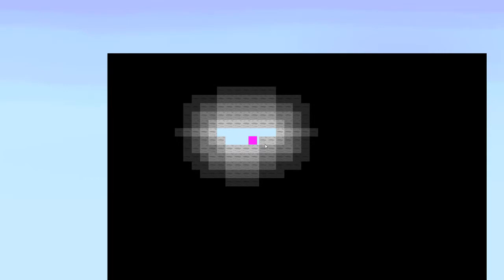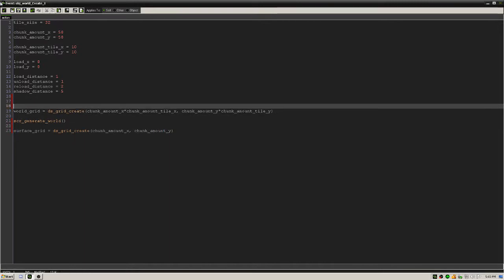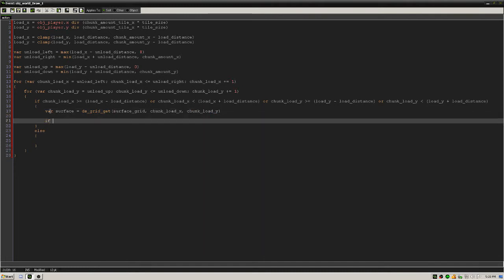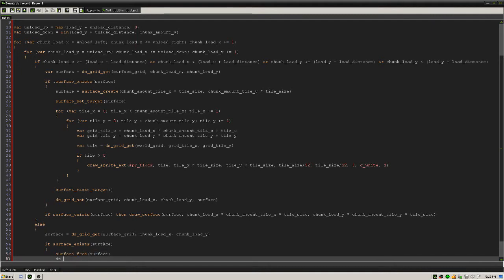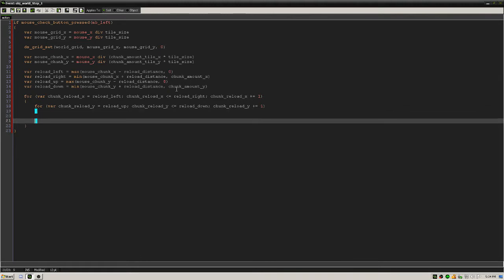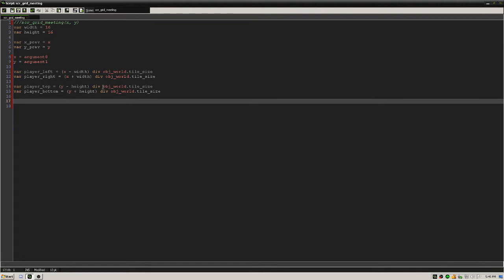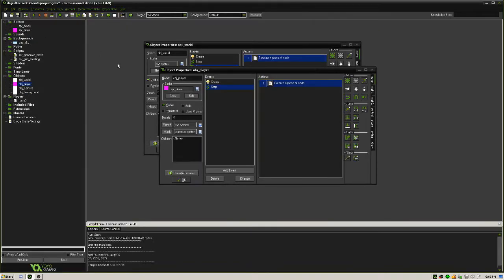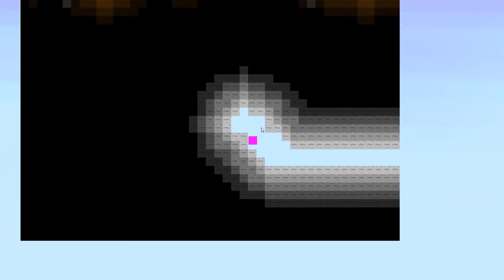GM:S, 2D Terrain Tutorial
Learn how to create terrain and lighting without any lag. You'll have all the variables you need to create a reliable terrain system.

Includes the use of data structures, chunk system, grid collision and surfaces.

Time stamps: